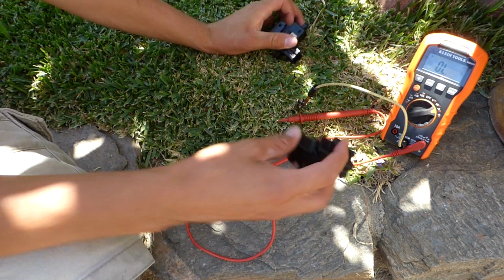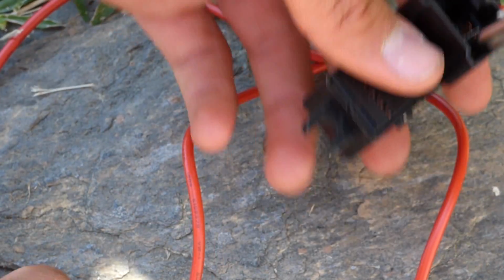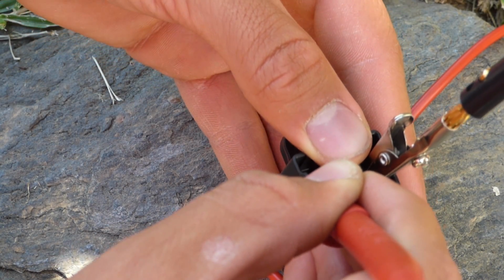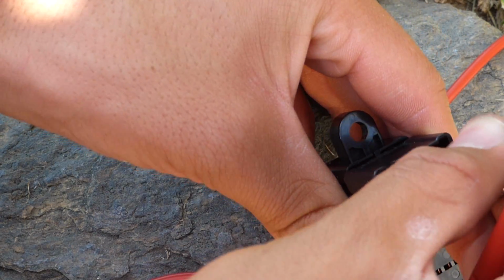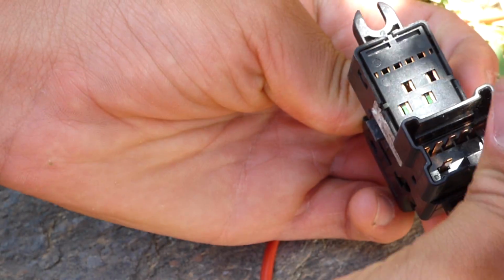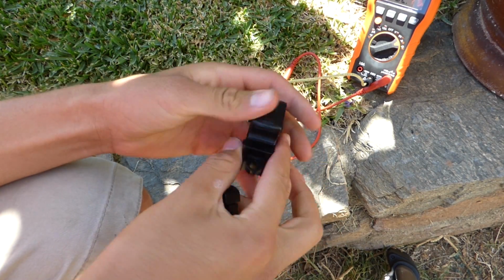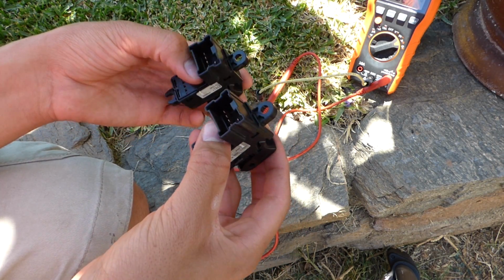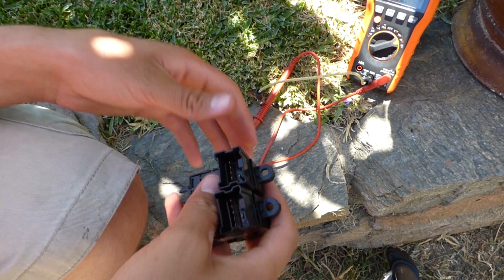Testing Car Power Window Switches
Here I am testing a pair of power windows switches with a multimeter. The trick is to find which pairs of pins gain/loose continuity when the switch is pressed or pulled. First the working switch is analyzed and then is compared to the broken switch. If there is a difference , then the suspect switch is bad and that is probably why the window isnt going up or down when you press the switch.   These switches are from a 2011 Nissan Altima.